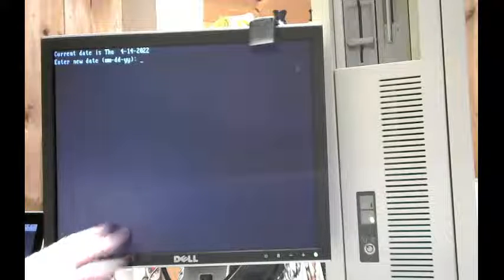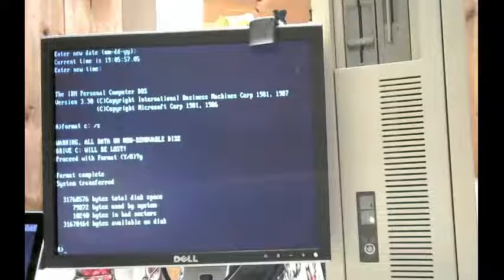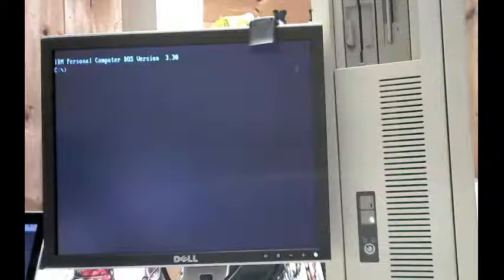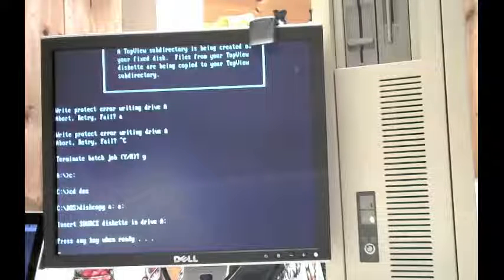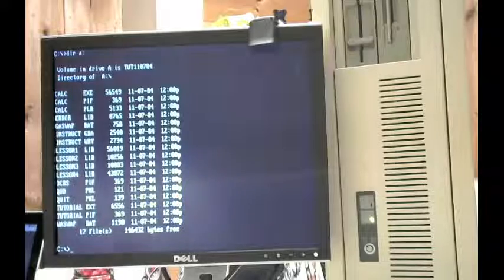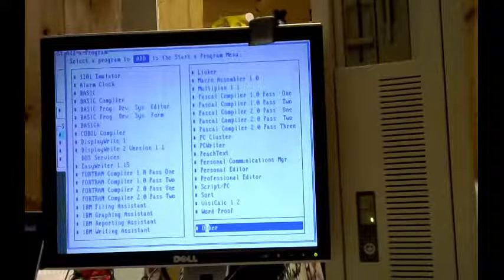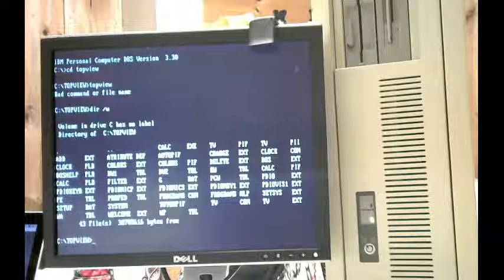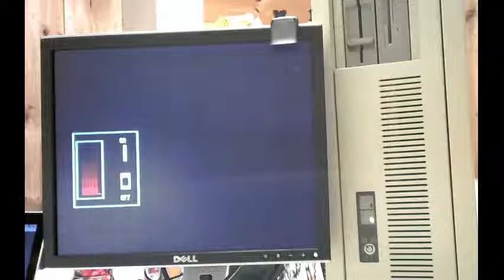LMC Live - Thursday, April 14 7 PM EST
Change of plans this week because of the other obligations but we're going to set it viewer's choice but if there isn't a choice of what the discussion should be about; retro or not, PC, XT, AT, PS/2 etc, we're going to talk about the Model 25 and RCA's SelectaVision video disc format, that's some legacy media right there.  Hope to see you during the stream!